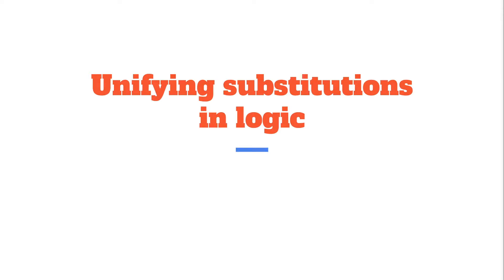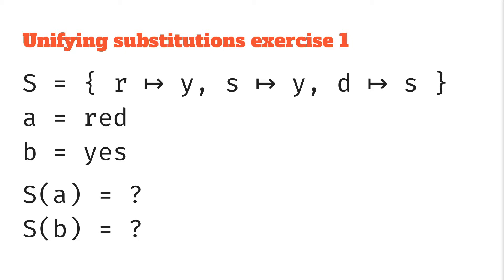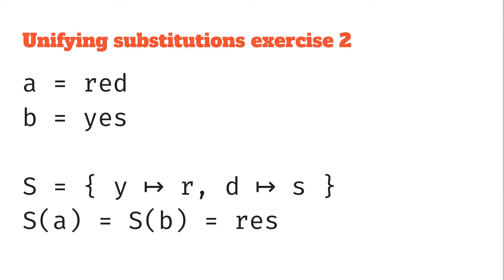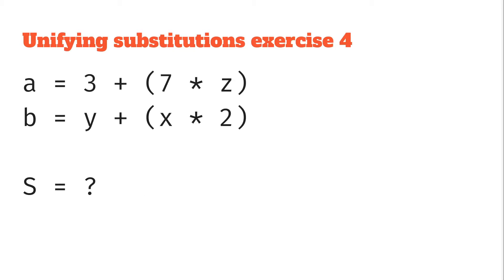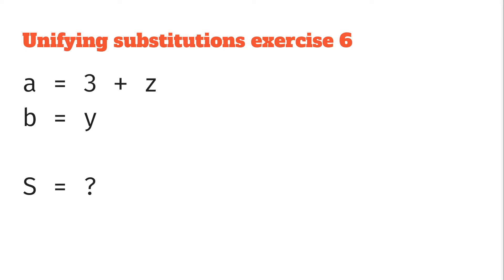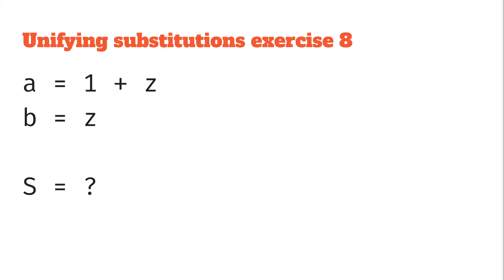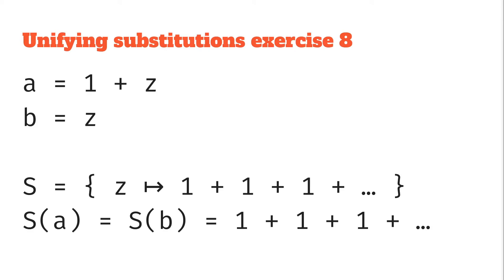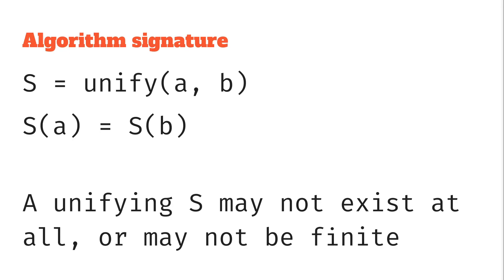Unifying substitutions and the unification process: with 8 practical examples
We define unifying substitutions in the context of logic, computer science and type systems and see both formal definitions and practical examples of what this means.

Touches on how we might unify things with structures (like expressions, or types), problems with infinite substitutions arising from contains or occurs check problems, and cases where we cannot unify two expressions.